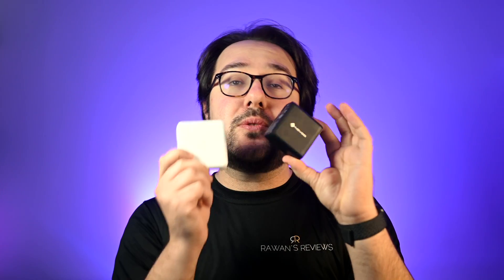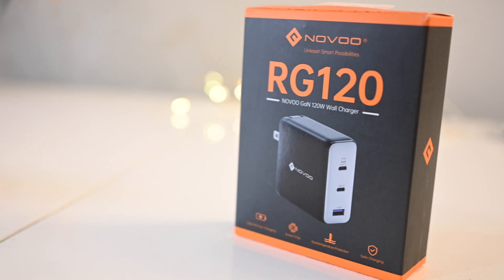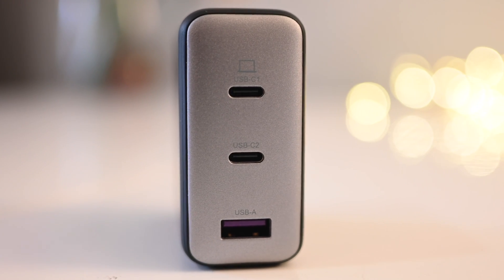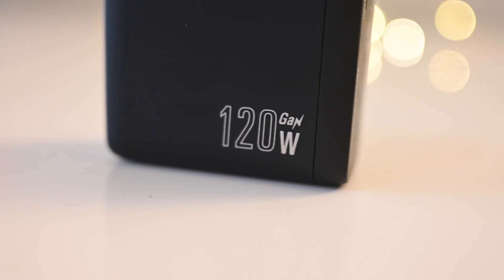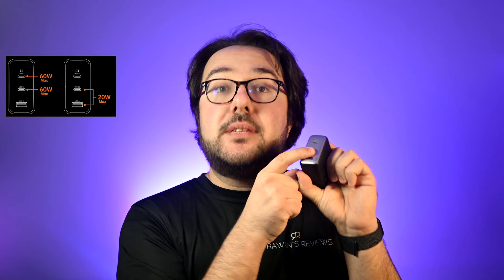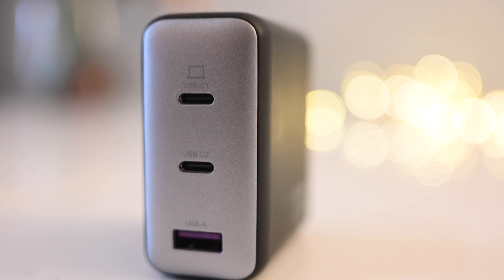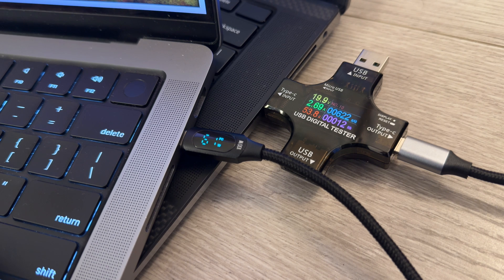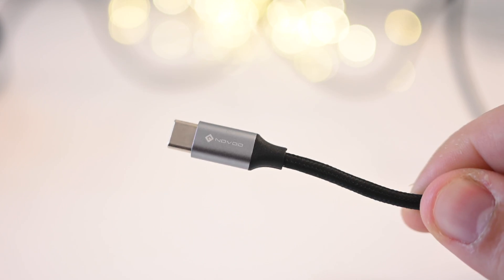Fast-charge 3 Devices | Novoo RG120 120-watt GaN Charger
Fast charge your laptop, or charge up to 2 laptops and a tablet or phone, with 120 watts of power with the Novoo 120 watt GaN charger!